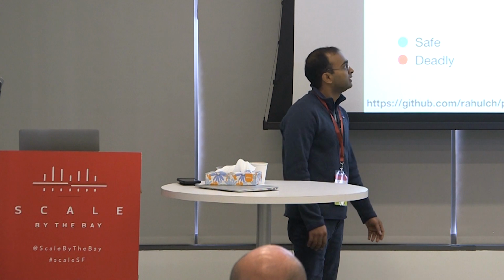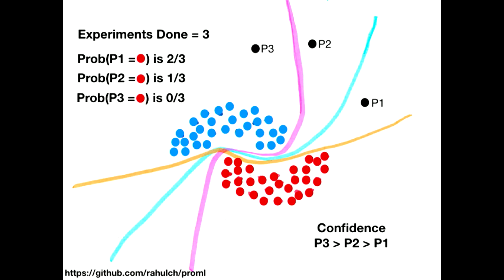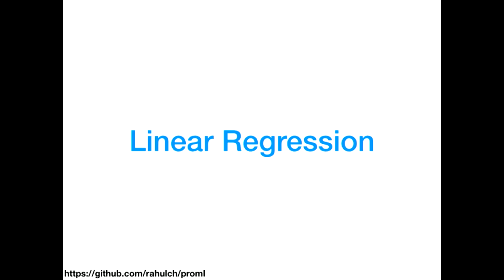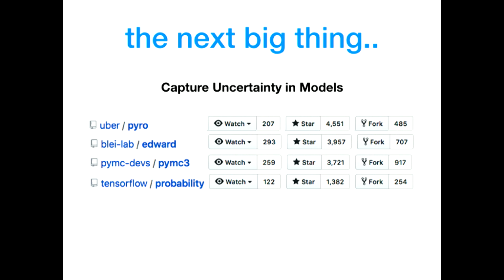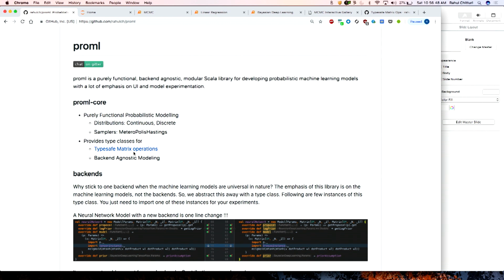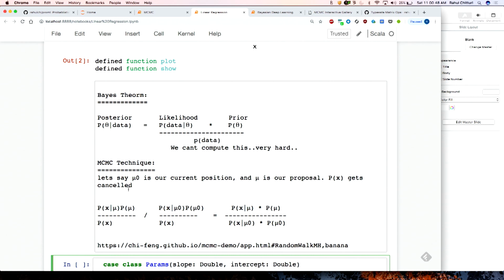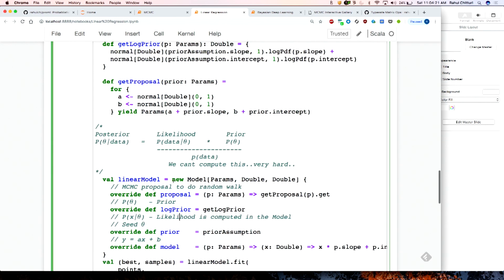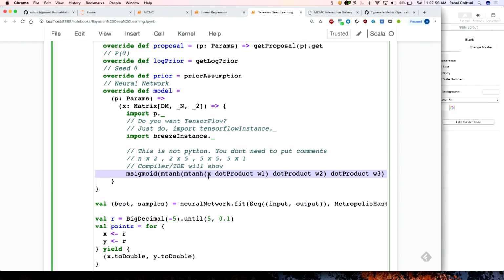Scale By The Bay 2018: Rahul Chitturi, Motivating Probabilistic Programming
proml: Probablisitc ML in Scala

Deep Learning is so yesterday. Probablisitc Programming is the new kid on the block..
Come and learn what probabilistic Programming is all about
How to do Typesafe Probablisitc Programming in Scala
Live Demo